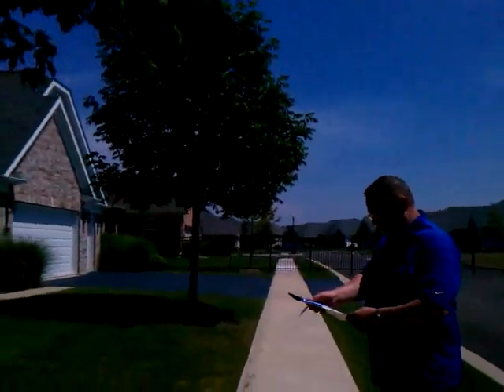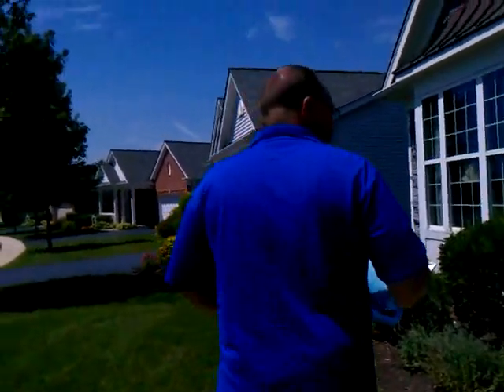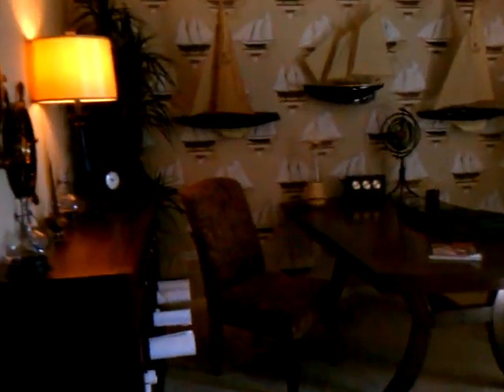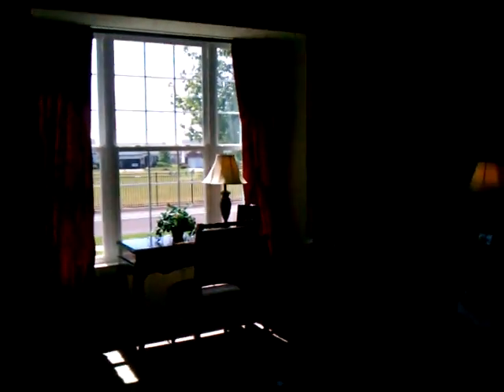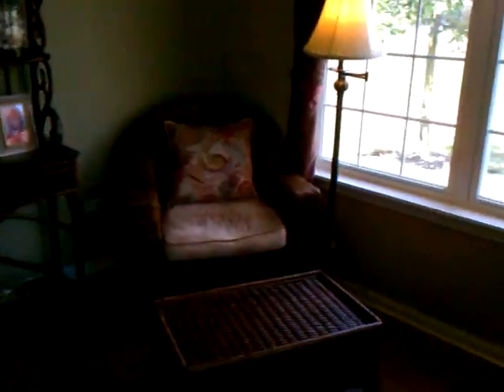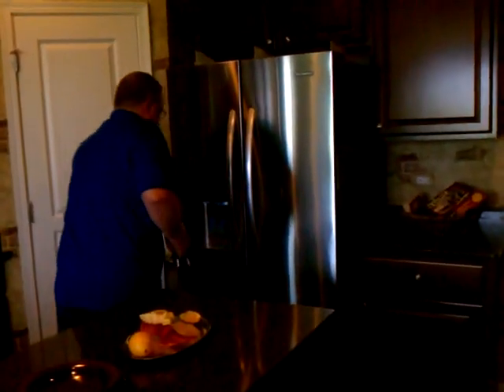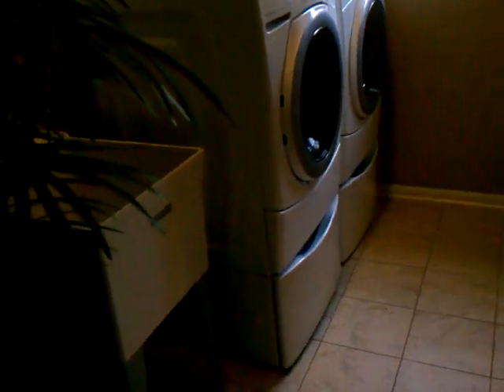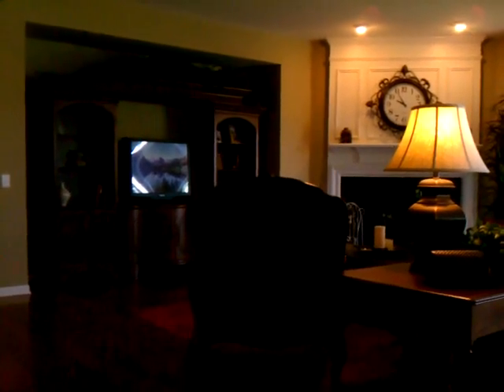South Elgin Del Webb for Dad Monterey